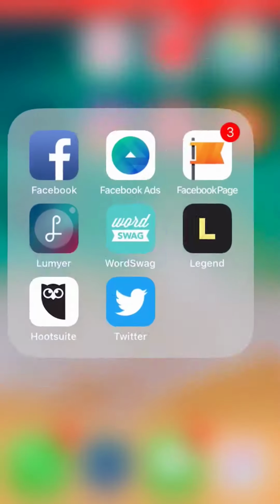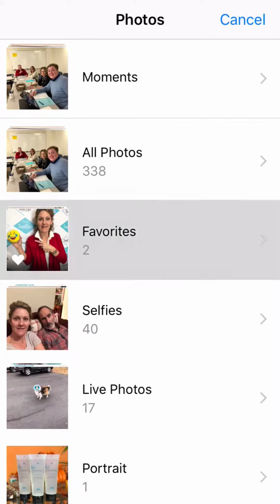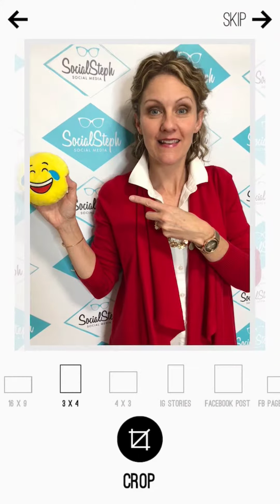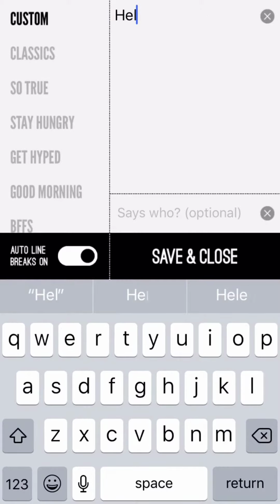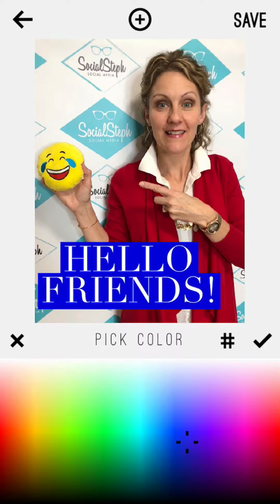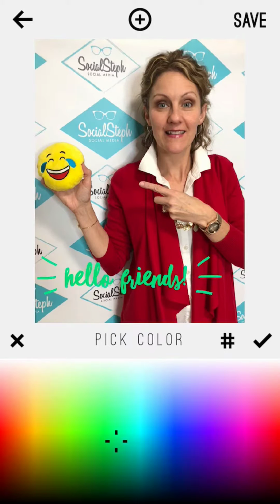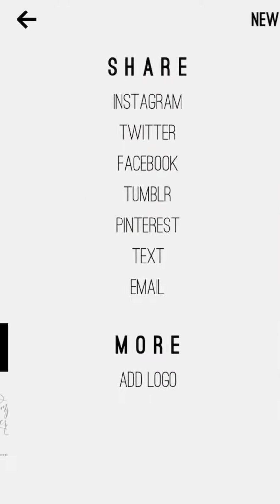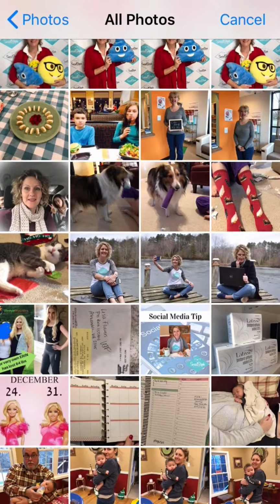Using WordSwag to add pizzazz to any photo